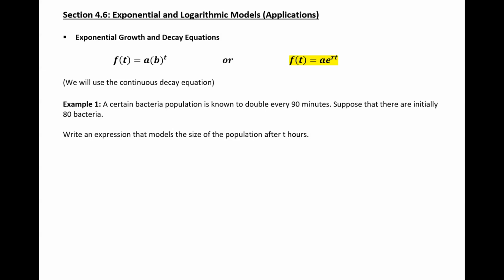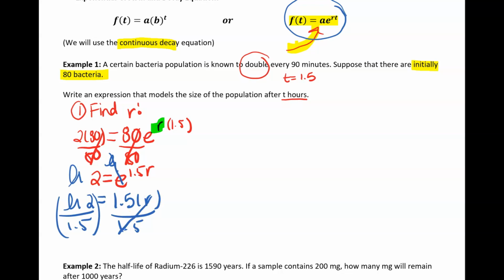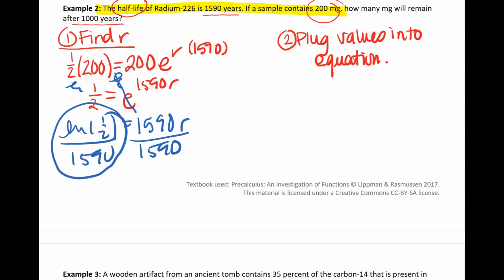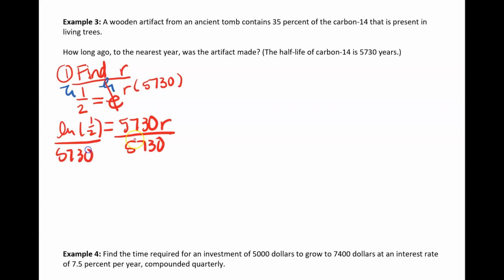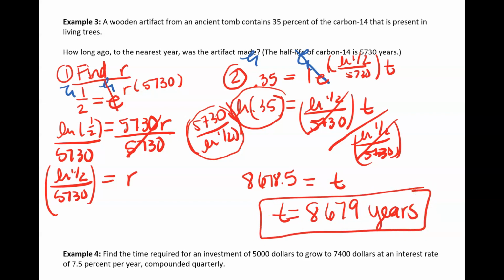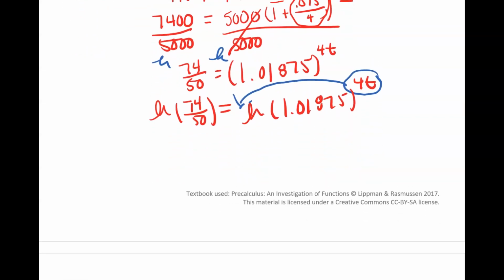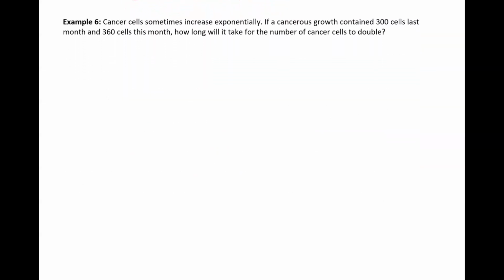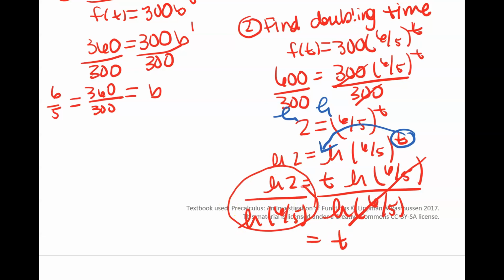Exponential and Logarithmic Models